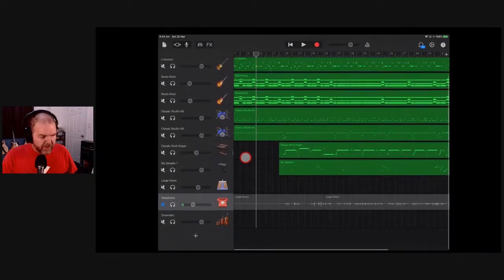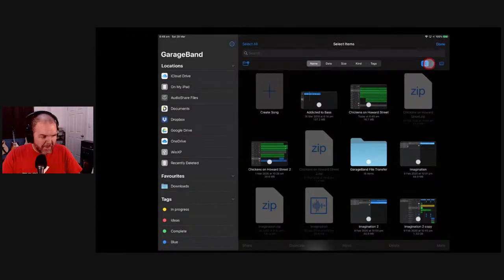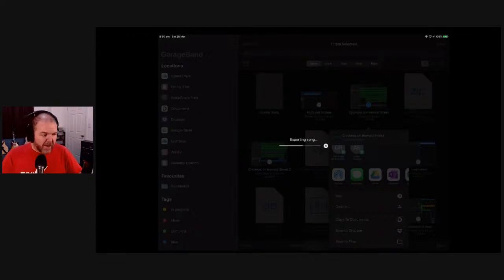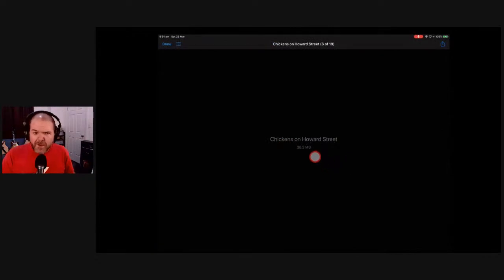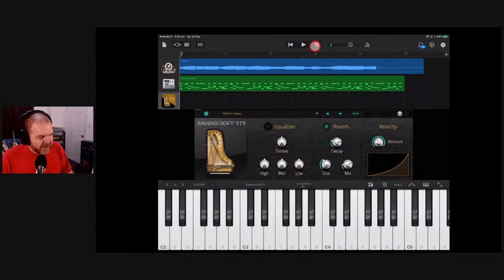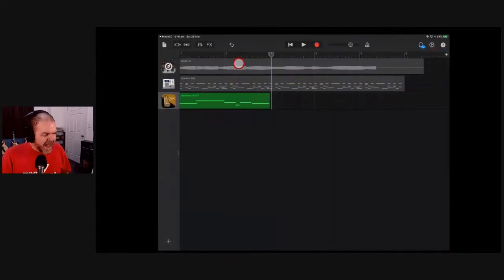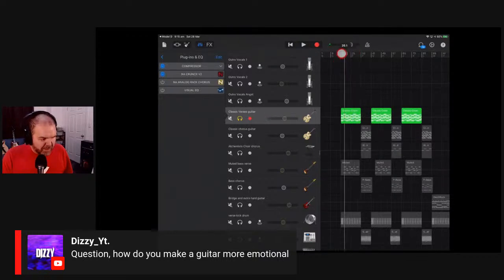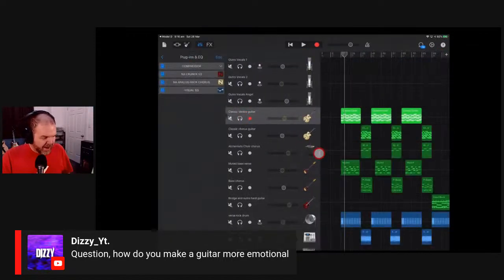GarageBand Help Desk - LIVE Q&A Special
Join me LIVE for a special extended live stream where I share tips and tricks to help you create in GarageBand and answer questions from viewers.

Questions start at 11:35.